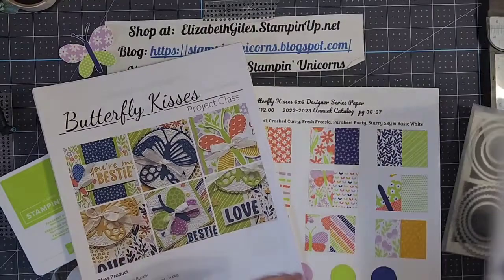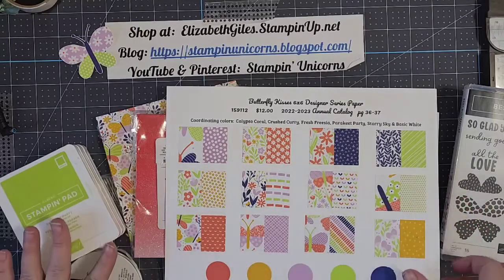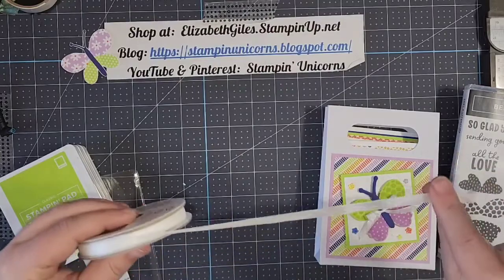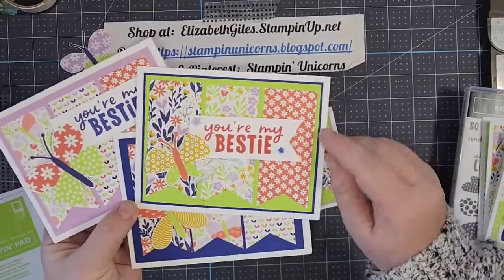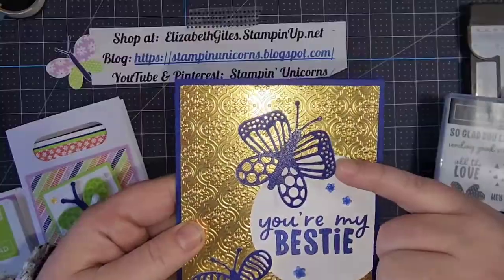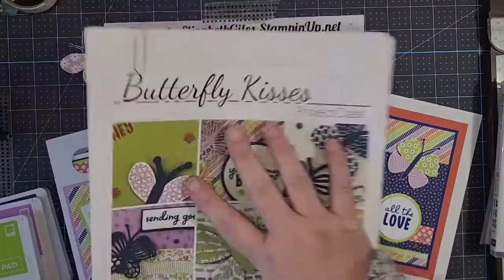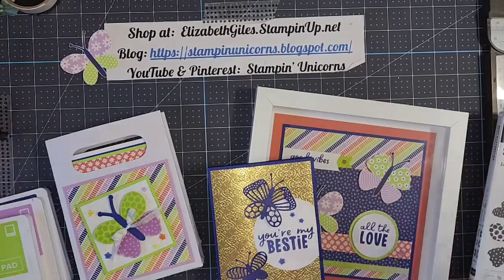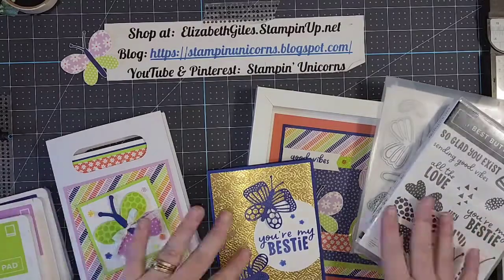Unicorns Class To GO: Best Butterflies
See what all the hype is about!  Grab this Unicorns Class To Go featuring the Best Butterflies bundle from Stampin' Up!.  Make creating easy with awesome pdfs and all supplies you need in one package!